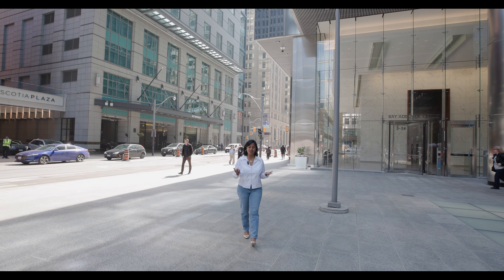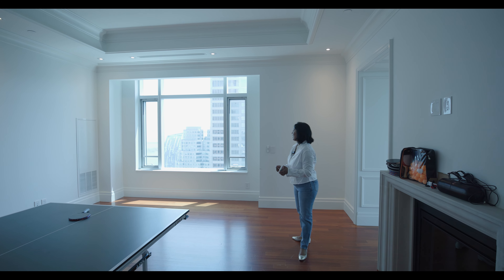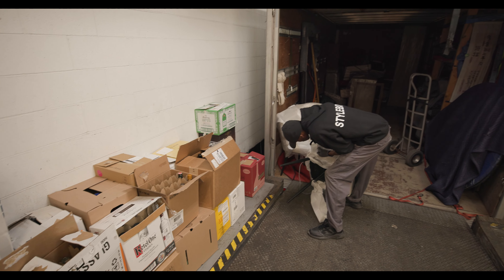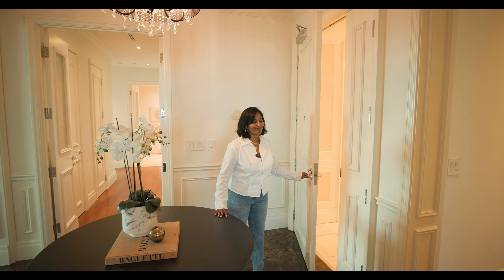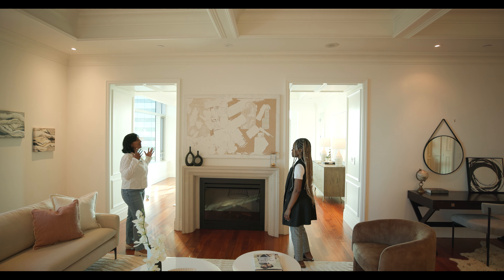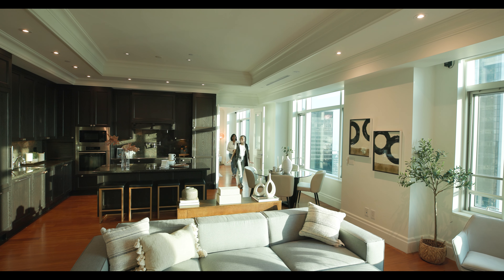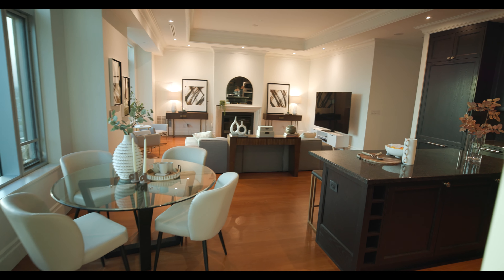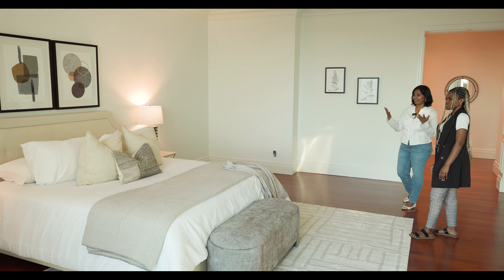How We Styled a 4 MILLION Luxury Condo | TOUR the condo at St. Regis Hotel in Downtown Toronto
We are taking you behind the scenes of an incredible transformation of a 4 MILLION DOLLAR, luxurious 3,500 sqft condo right in the heart of downtown Toronto at St Regis Residence (previously known as the Trump Towers).

In this video you’ll get an insider’s look at:
🔨 Our design planning and preparation process
🎨 Innovative and luxurious design ideas
👷‍♂️ The hard work and craftsmanship of our expert staging team
🌟 And of course, the before-and-after reveals

if you like the sound of that, come witness how we will bring these beautiful space to life, this journey is for you!